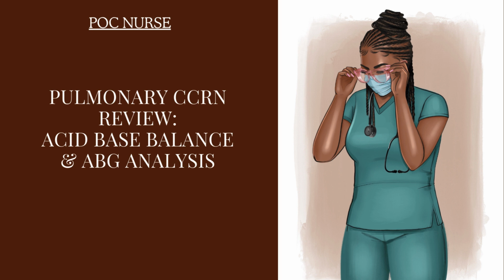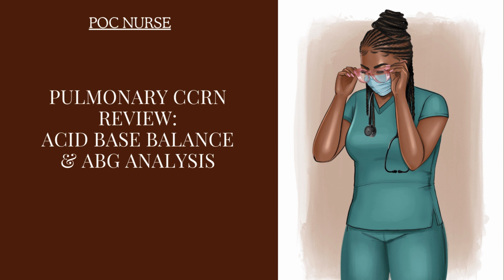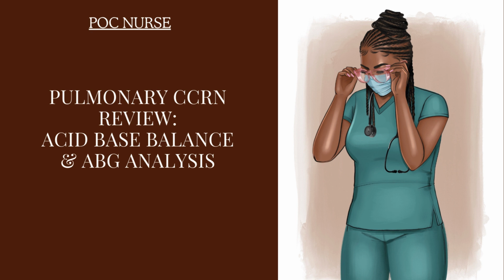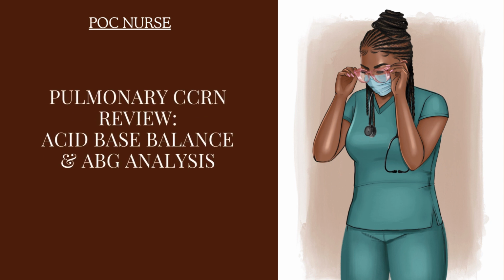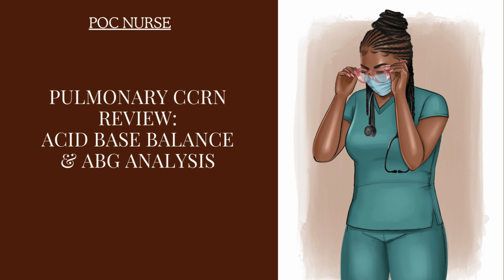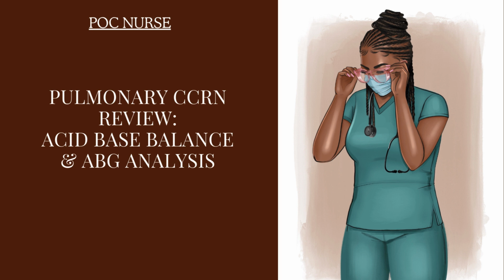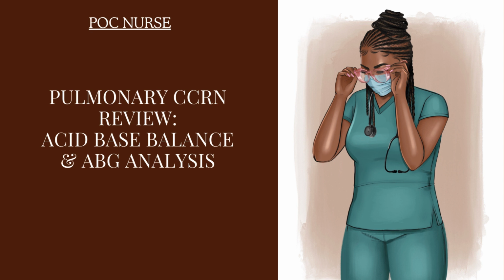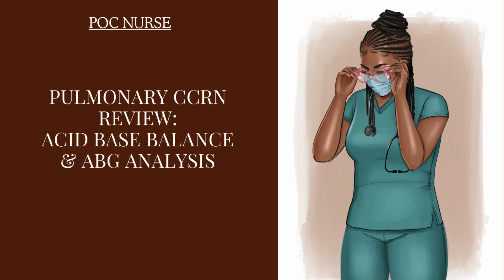Pulmonary CCRN review : Acid base balance & ABG analysis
Pulmonary Ccrn review : Acid base balance  & ABG analysis. Pulmonary system review/ study guide for critical care registered nurses taking the CCRN exam in the united states.